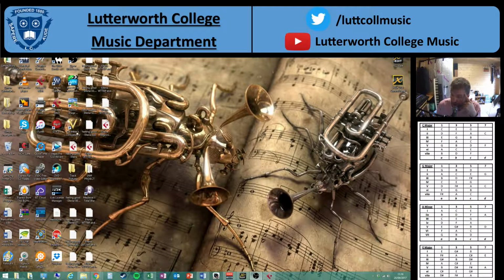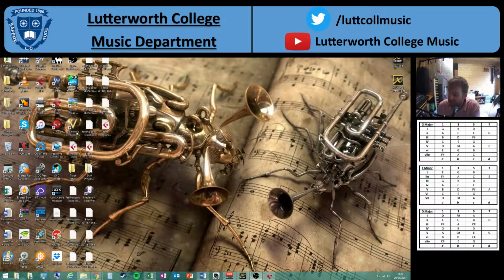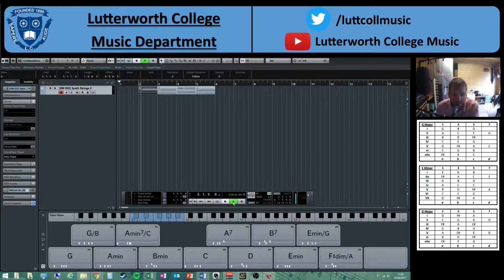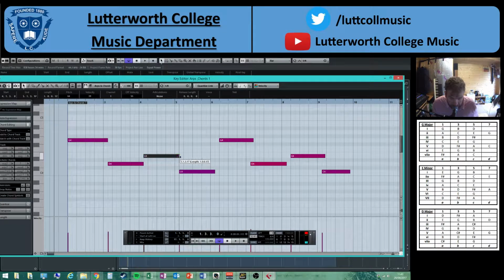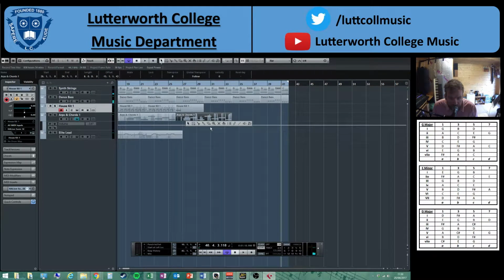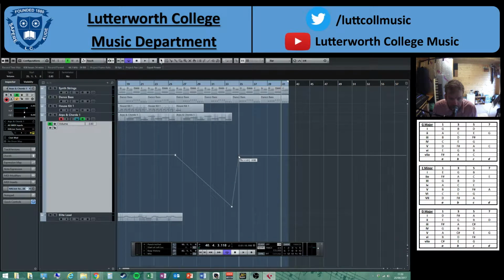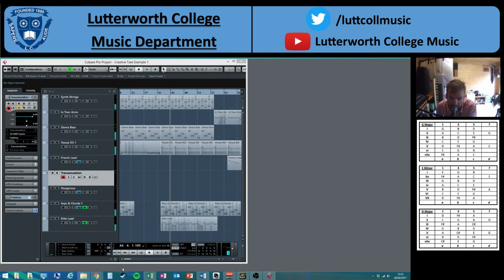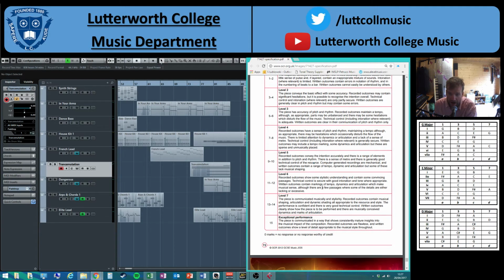Creative Task - Session 3 - Example 1 - Chord Sequence